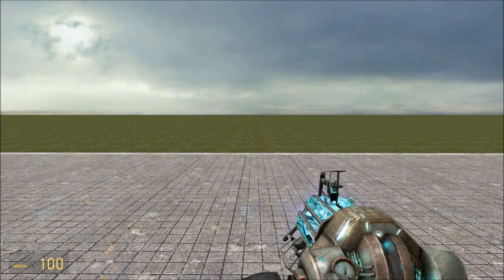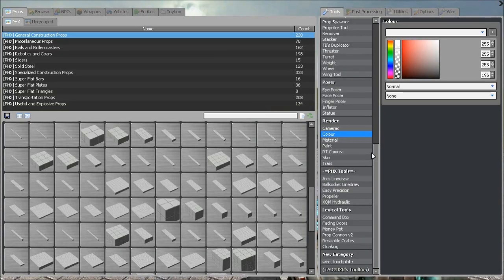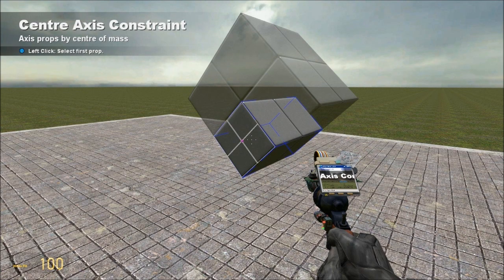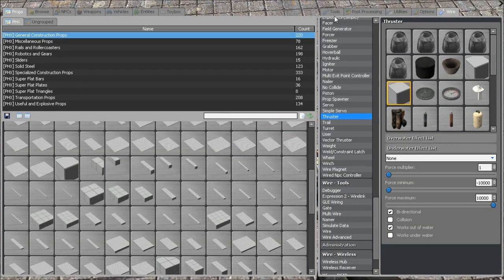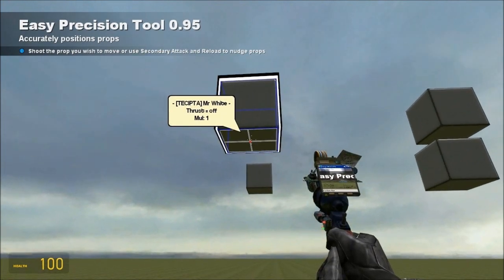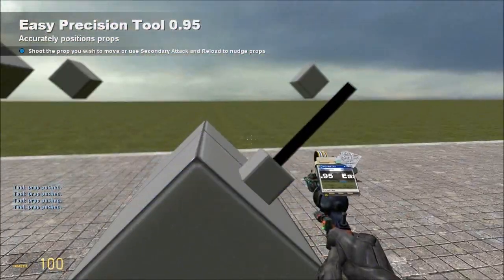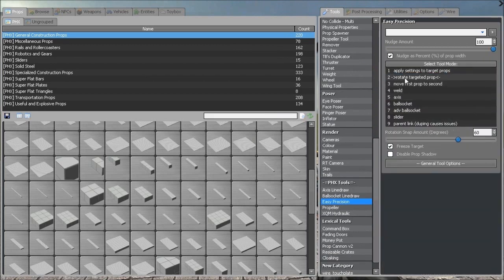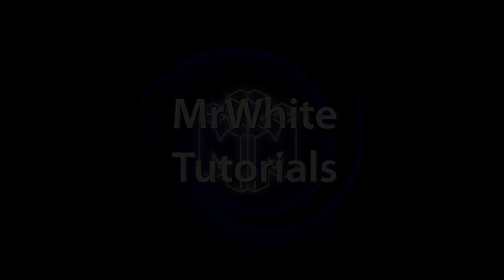(GMod) (Tutorial) Basic Thruster Engine Part 1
It's been a long time coming. I've finally made a tutorial that outlines the basic construction of my engines. It should be possible to make extremely durable and powerful engines of any size using the designs in this tutorial.

In order to properly complete the engine, you'll need the following addons, which are readily available
-WireMod
-PHX
-Wenli's Tools
-Fading Door Tool
-Easy Precision
-Weight Tool
-SmartSnap
-TB's Duplicator

Place the text file into your "Expression2" folder inside garrysmod\data.

As requested, here are my SmartSnap settings:
-Edge Offset: 0.1
-Transparency: 0.4
-Max. Num. of Points: 32
-Min. Distance: 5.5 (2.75 results in a higher resolution grid)
All the other settings should be a personal choice.